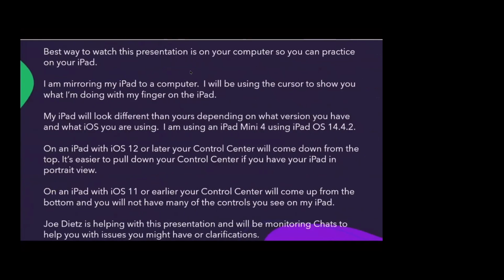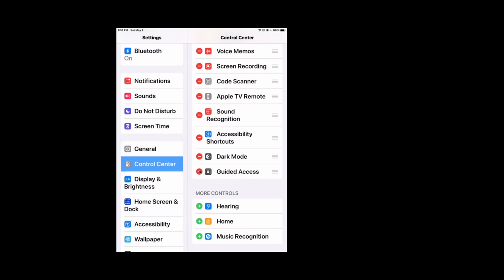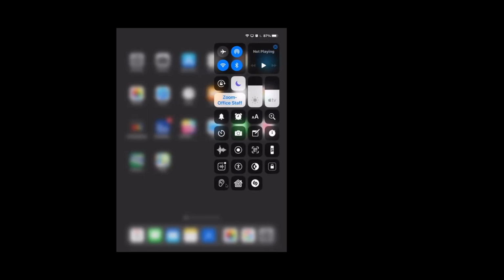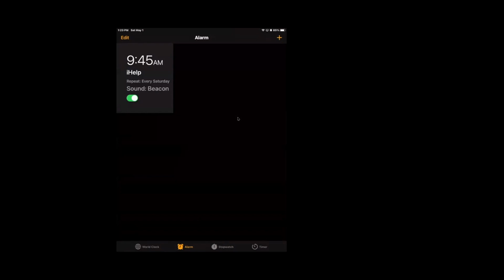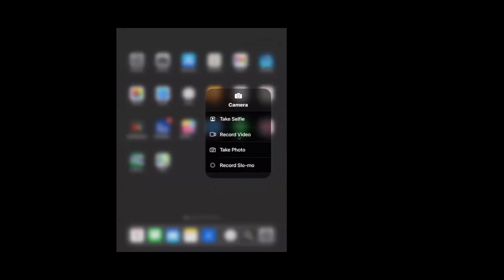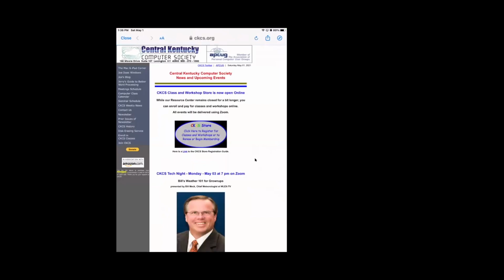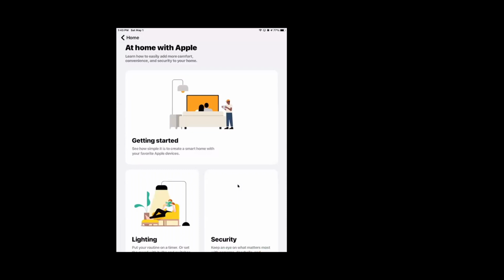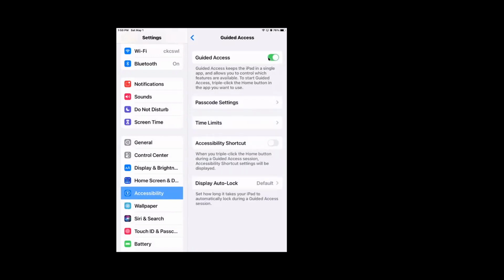2021-05-01 VTC40 Trk1 Seg2 Thomas iPad Control Center